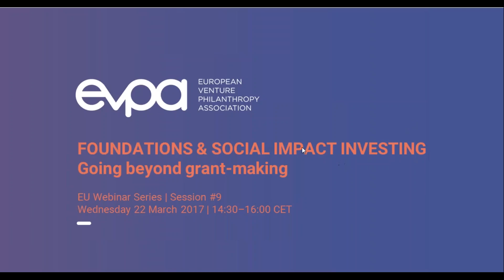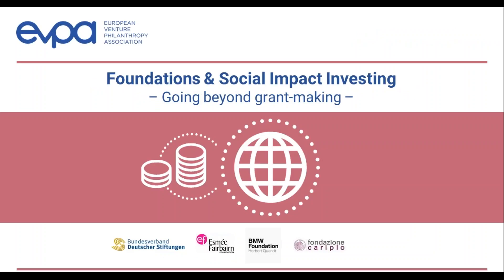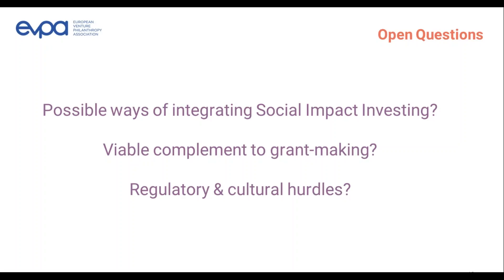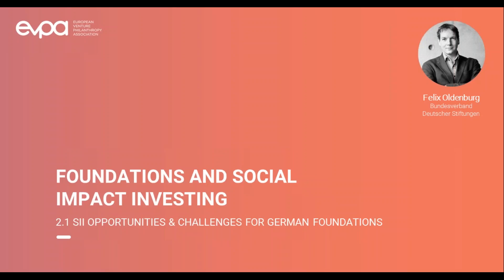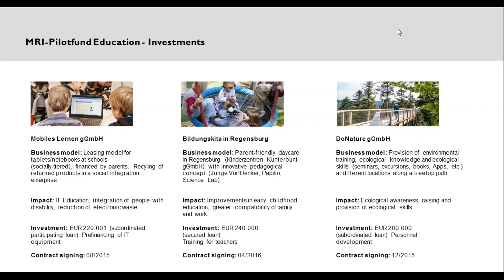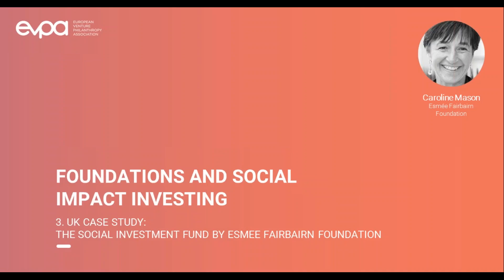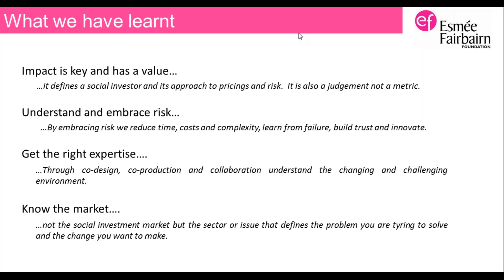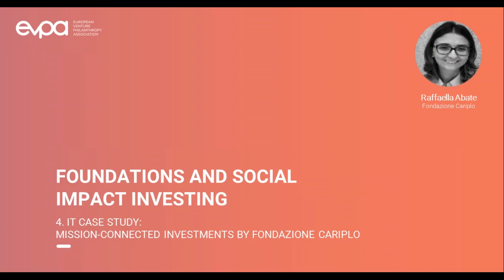EU Webinar #9 | "Foundations & Social Impact Investing - Going beyond grant-making"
Foundations are a key player in the realm of funding for social initiatives, most widely known for grant-making. However, they may not be fully aware of other complementary tools to increase impact – such as Social Impact Investing. What are the possible ways of integrating Social Impact Investing into a foundation’s work? What are the regulatory hurdles?  EVPA’s EU Webinar on “Foundations & Social Impact Investing” took place on Wednesday the 22nd of March 2017.